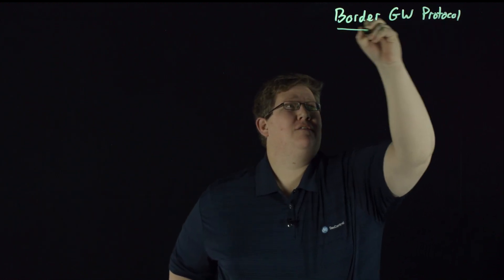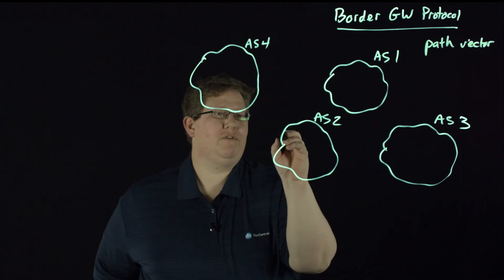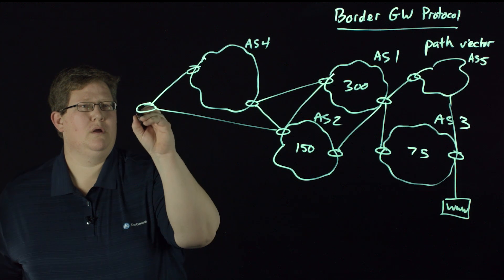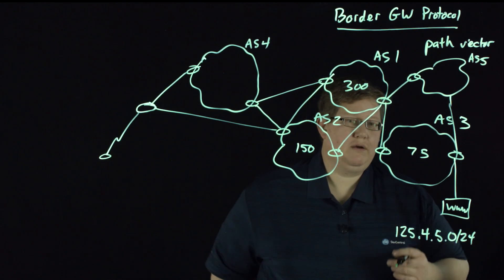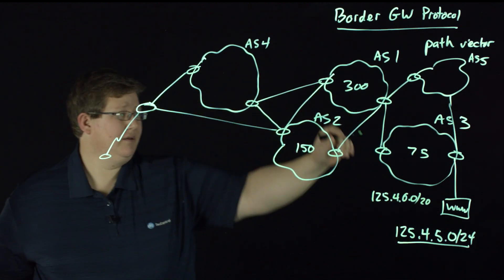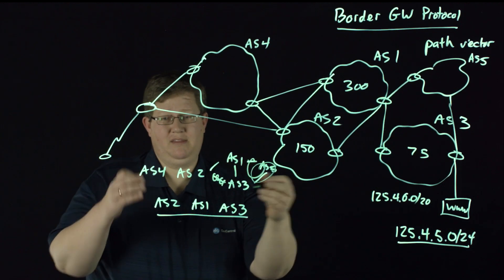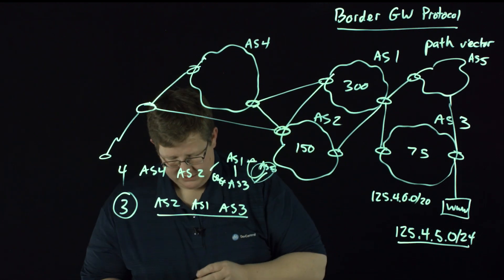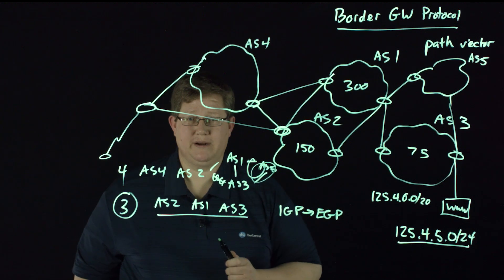BGP Overview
This video provides an overview of the Border Gateway Protocol (BGP), a crucial component of internet routing. It discusses the fundamental concepts of BGP, its significance in network communication, and its role in maintaining efficient data transfer across the internet. The episode also touches on the historical context of BGP and its practical applications in modern networking.